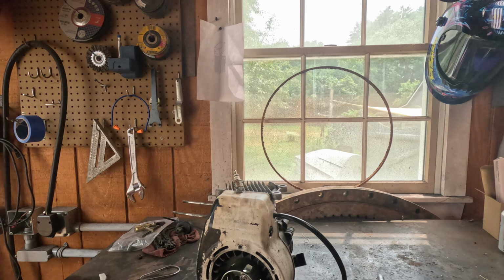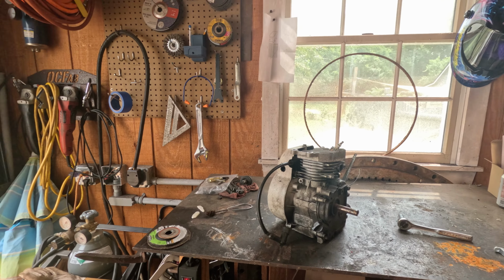CAN I MAKE A BIKE SCULPTURE IN ONE DAY?1??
I was contacted by @Mikeyridez to build a small sculpture that represented his instagram channel. He provided a drawing of a figure riding a wheelie on a bike. So I gathered the necessary material from my rather large scrap metal pile and a broken engine from a little pit bike and got to work. Follow along and let me know what you think of the finished piece.

Links:
Welding Helmet
Leather gloves
Mig Gun
Tape measure
The Coffee I drink
Cordless Dewalt Grinder
Cutting wheel
F Clamp
Milwakuee drill bits
Brass Brazing Rod

To inquire about a custom build we can help you bring to life, or to be a sponsor of the channel, shoot Donny an email at